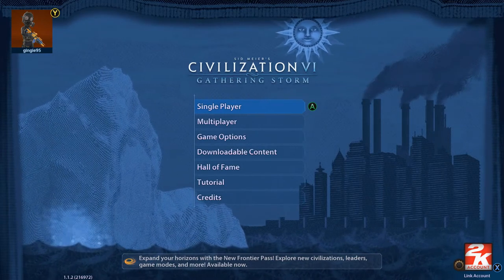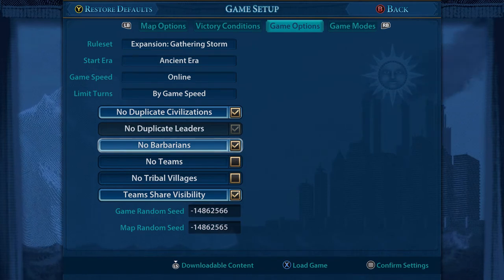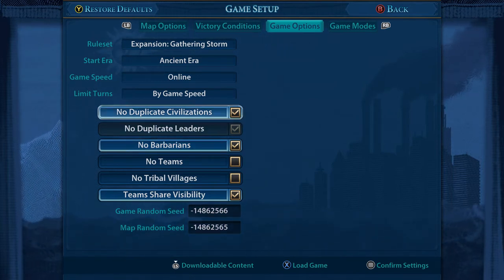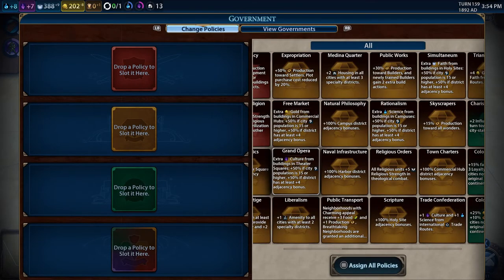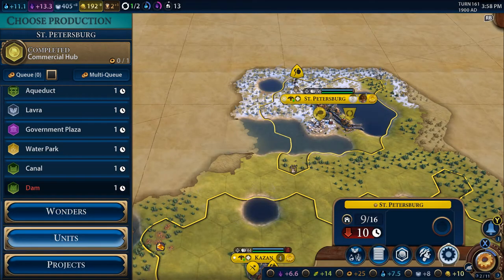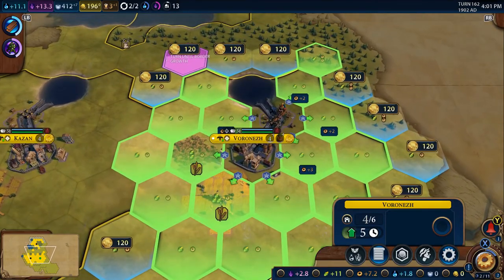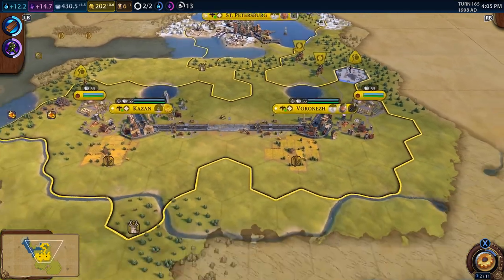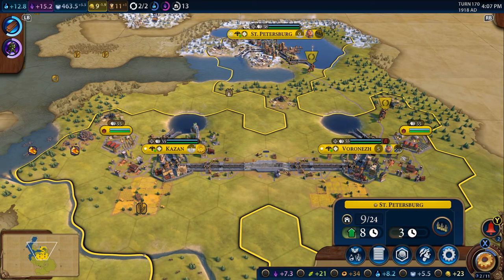Civilization Achievement Guide - Sid Meier's Ditchdigging Simulator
Here's a quick and easy way to collect this achievement on civilization 6. Normally can be quite hard to get as it depends on the terrain and whether you have time to build it before someone else. Hope this helps.